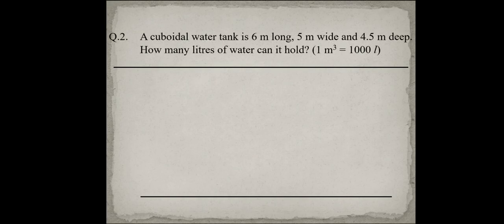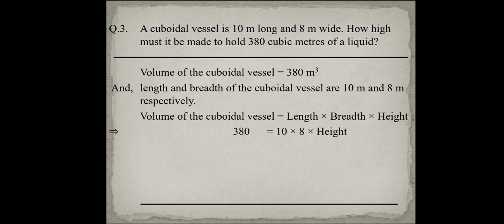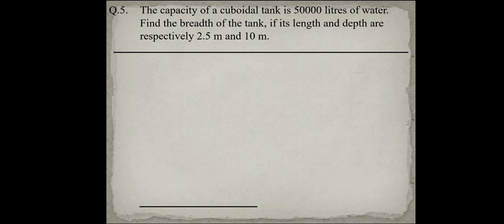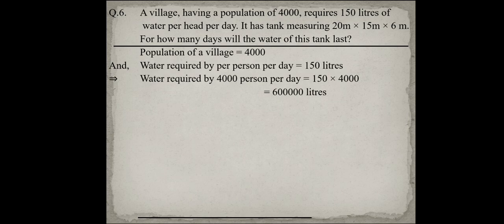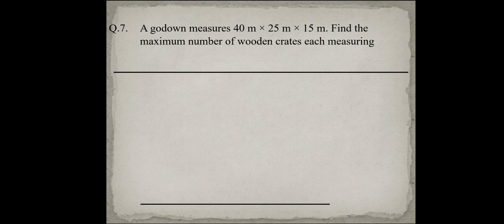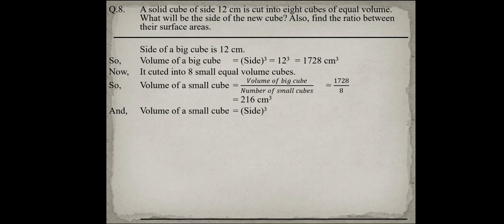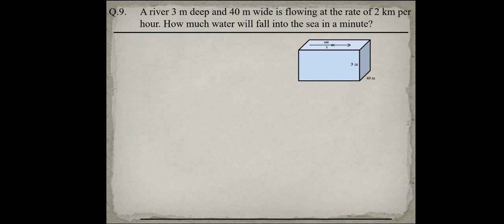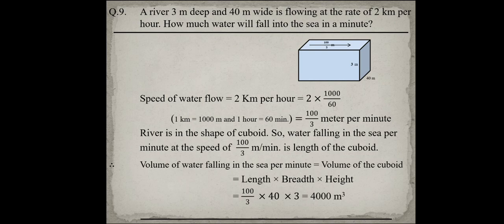Surface Areas And Volumes, Ex-13.5, Class-IX (NCERT)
Surface Areas And Volumes, Class-IX (NCERT), Chapter-13, Solutions of Ex-13.5